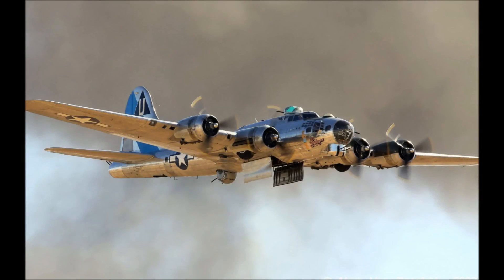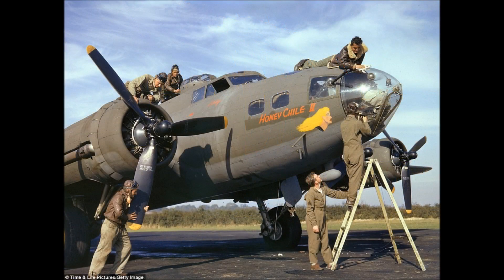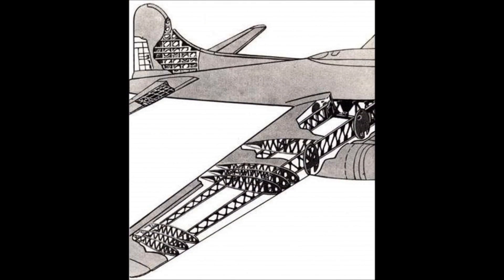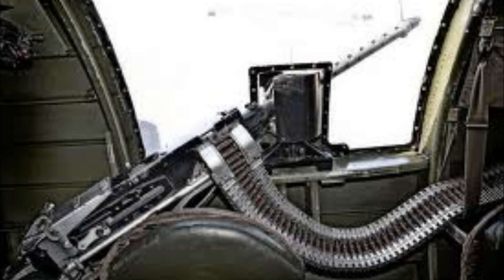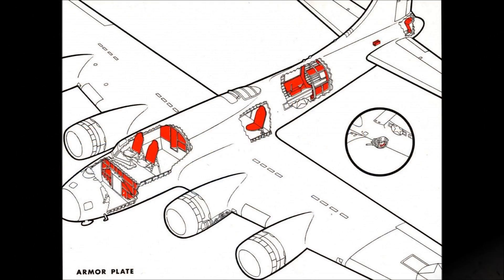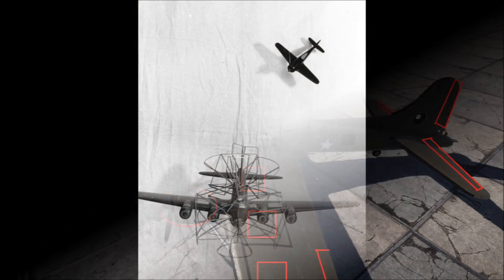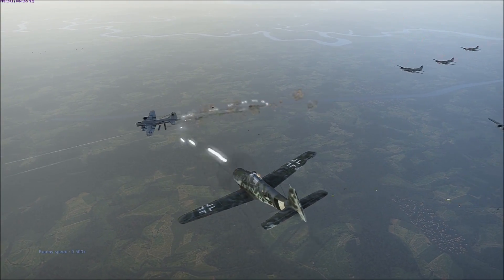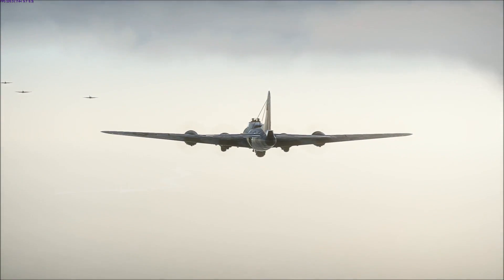War Thunder Aircraft Analysis: B-17 Flying Fortress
Information on the B-17's armour protection, weaponry, vulnerable areas, and recommended methods of attacking it.